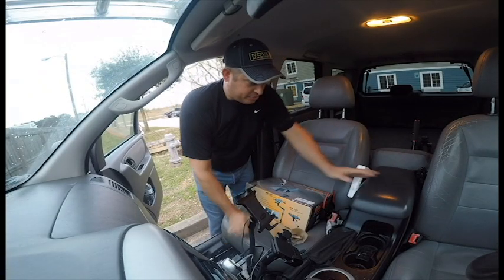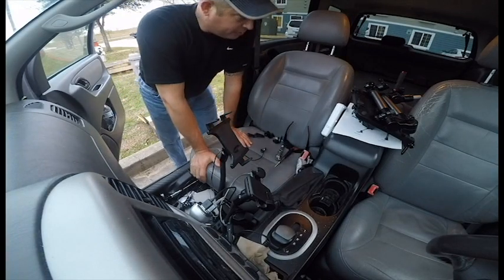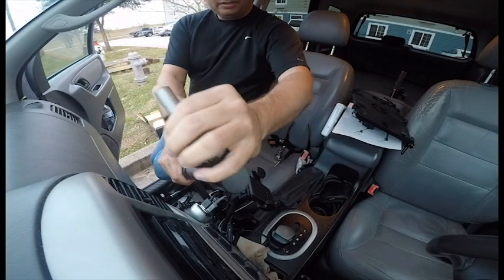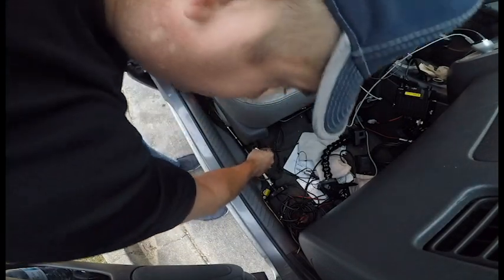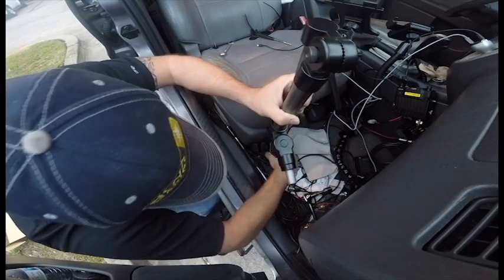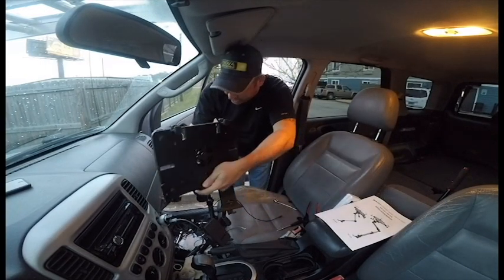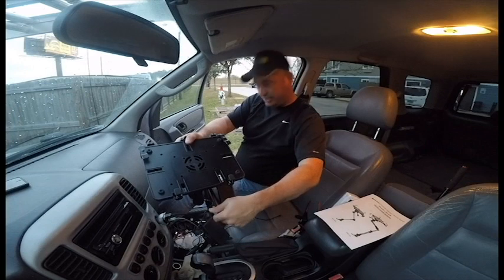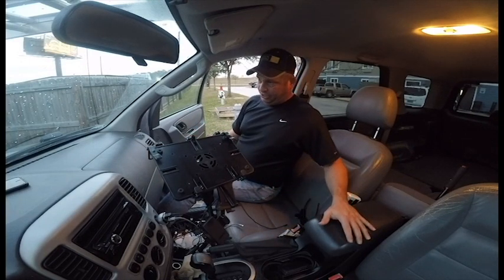Mobotron MS-526 Install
I show how I'm installing a MoboTron 526 Laptop Stand in my Ford Escape Hybrid.